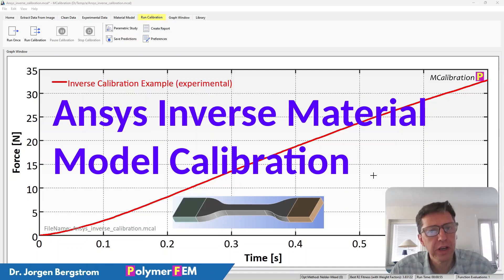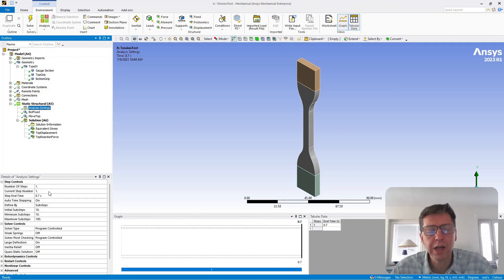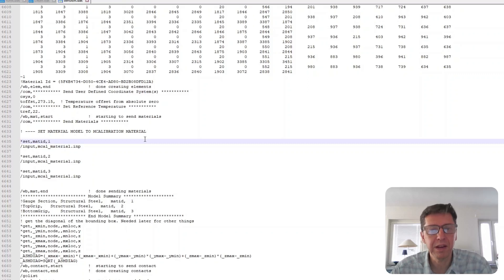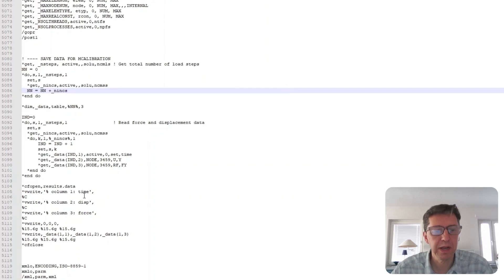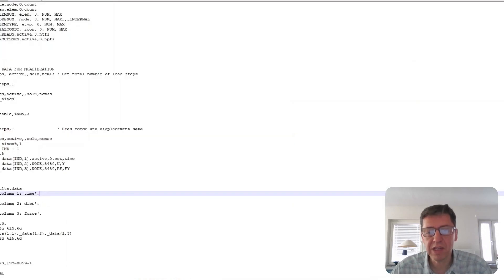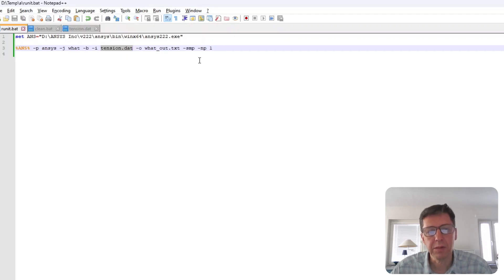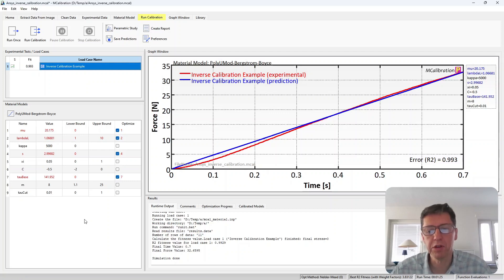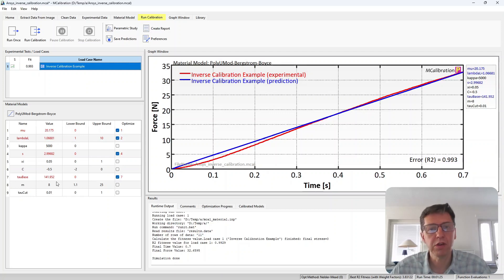Ansys Inverse Material Model Calibration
In this video I show how you can calibrate an Ansys material model to experimental data from tests with an inhomogeneous stress and strain state. I will specifically show how to use MCalibration to run an Ansys model of a dogbone-shaped tension test.

0:00 Introduction
0:36 Ansys Mechanical
3:11 MCalibration